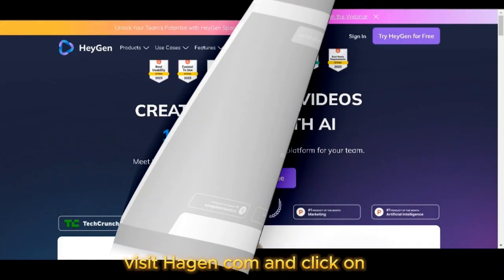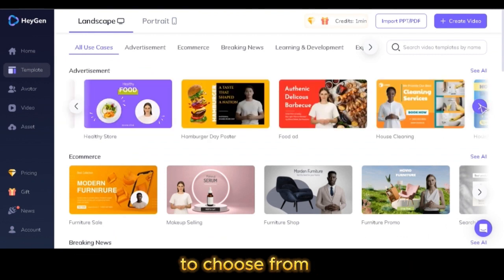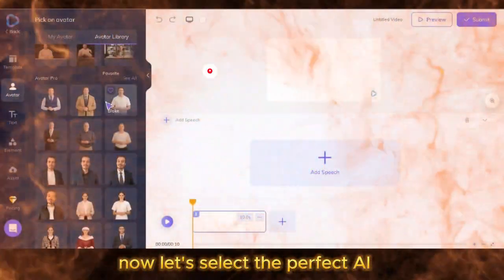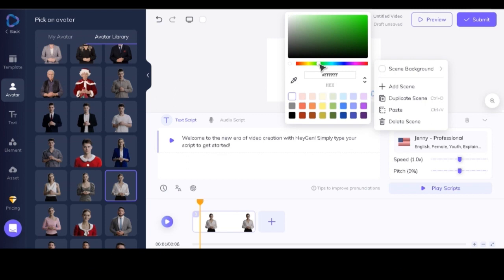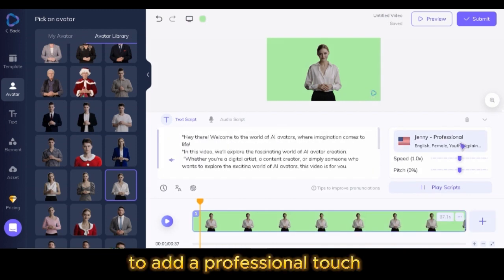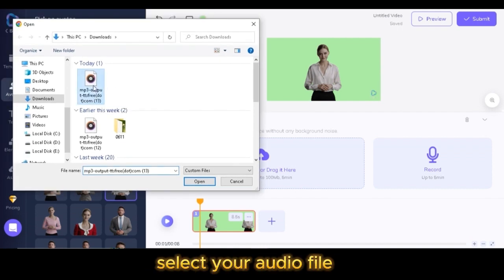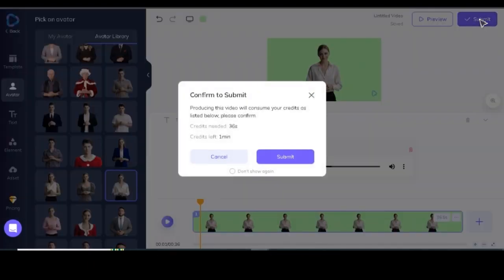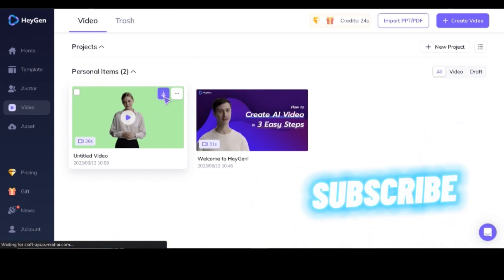Create AI Avatar and Videos with Heygen: A Step-by-Step Guide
Are you looking to create professional videos? Look no further than Heygen! In this step-by-step YouTube tutorial, we'll guide you through the process of using Heygen to craft stunning videos. From selecting templates and customizing backgrounds to choosing AI avatars and adding voiceovers, you'll learn how to create captivating videos that leave a lasting impact. Whether you're a content creator, marketer, or simply want to enhance your video production skills, Heygen provides the tools and features to bring your ideas to life. Join us on this journey of video creation and unleash your creativity with Heygen's intuitive platform. Get started today and unlock the potential of professional video production!